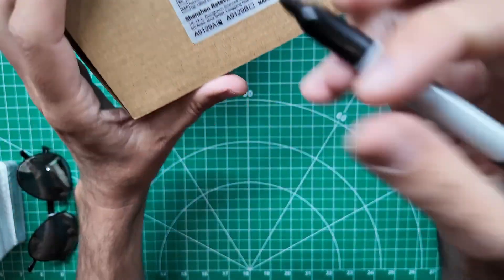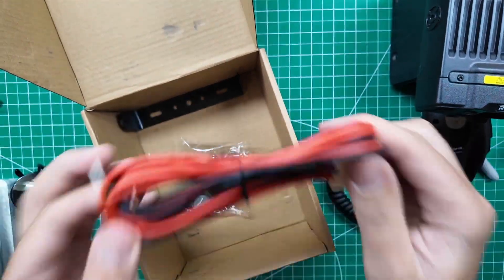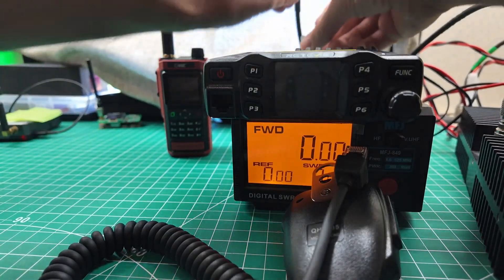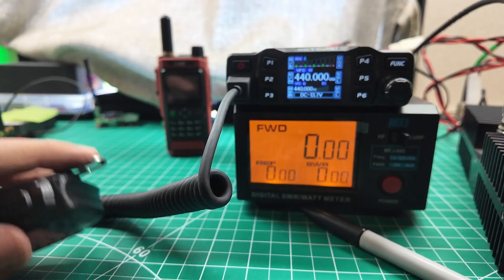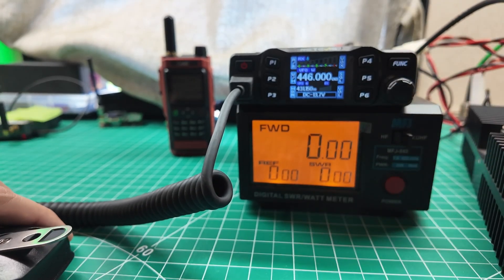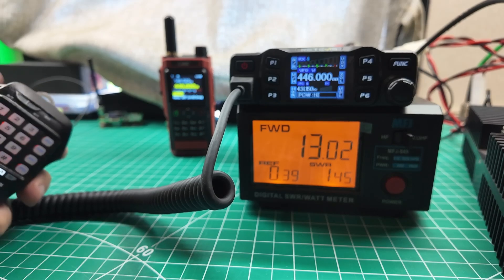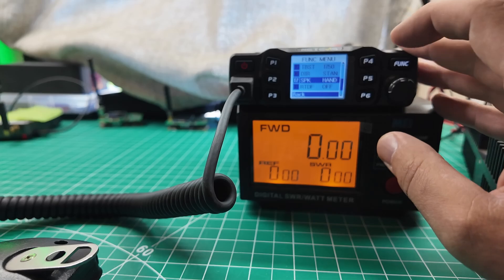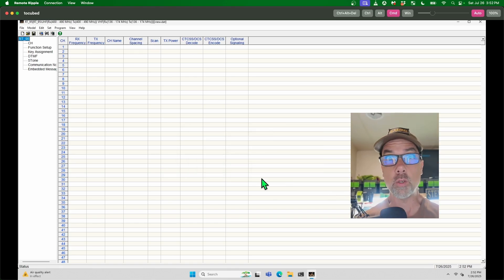Returned… For THIS? 🤦 (RT95 Repair #10)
Another day, another “broken” radio… except this one works perfectly. The only “problem”? It’s region locked, so it can’t transmit on the 70cm ham band. That’s not a defect — that’s how it was built.

In this video, I snarkily walk through the motions of testing a perfectly good radio that got returned by an unhappy customer. Spoiler: there’s absolutely nothing wrong with it.

⚡ What you’ll see in this episode:
• Why this radio isn’t “broken” at all
• The truth about region locking (and why it matters)
• How returns like this happen all the time
• A dose of sarcastic commentary for your entertainment

If you’ve ever bought a radio online and thought, “This thing doesn’t work!” — maybe watch this before you send it back.

Test Gear
👉 Power Meter
👉 Coax Jumpers
👉 Dummy Load